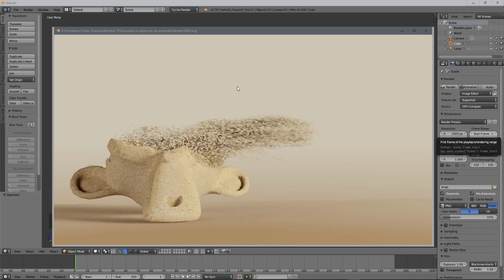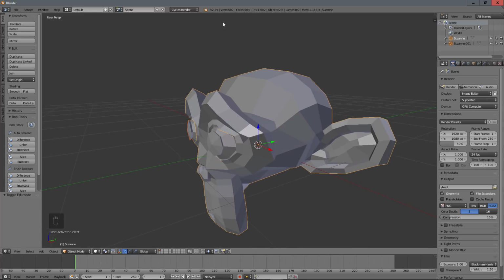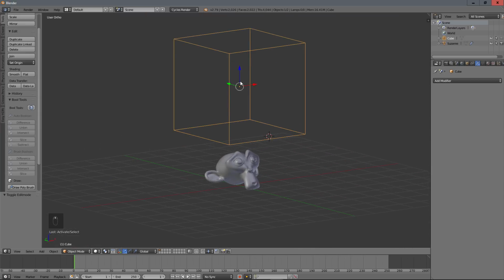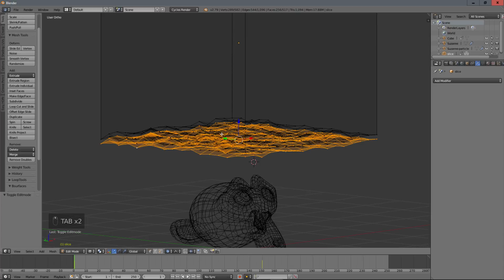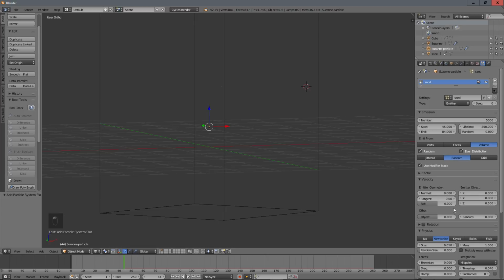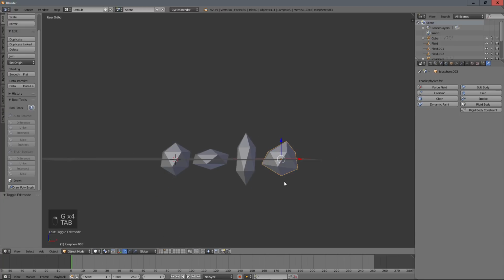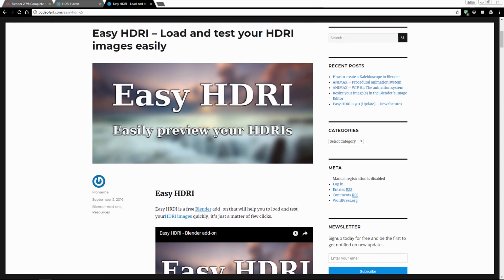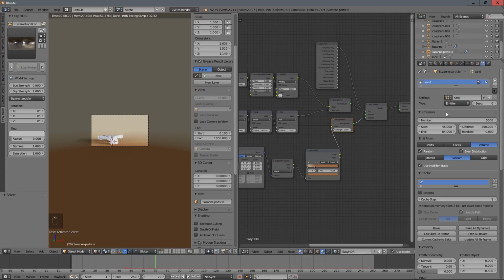Blender2 79 Dissolve Suzanne with wind and particles